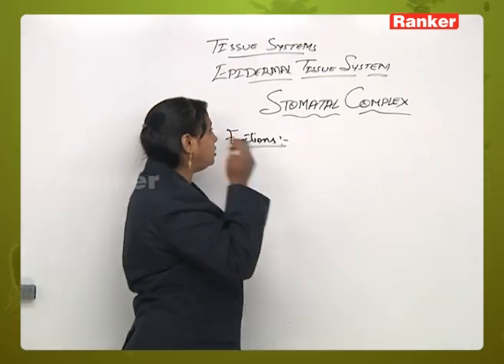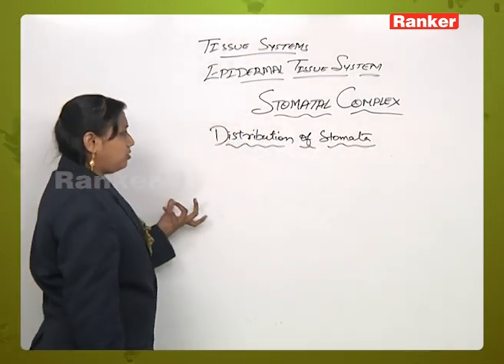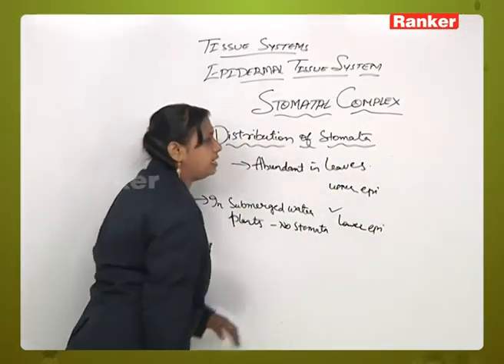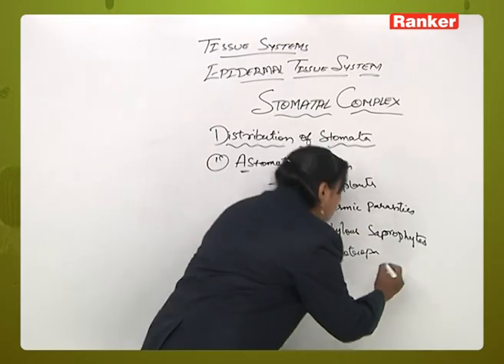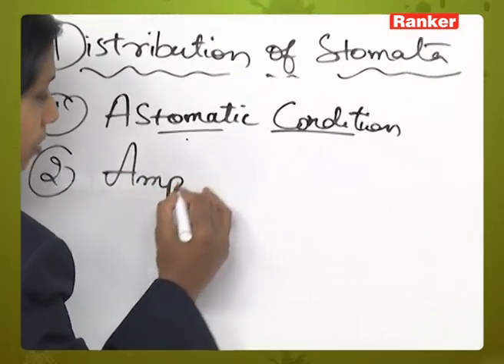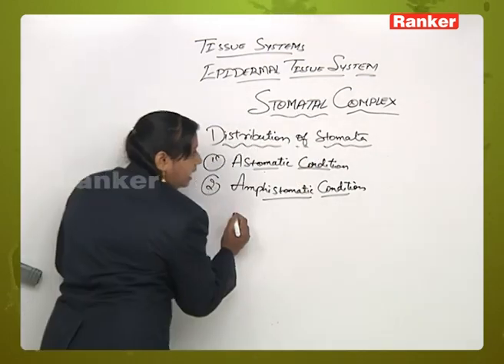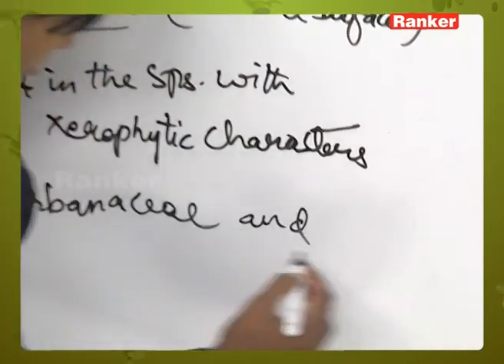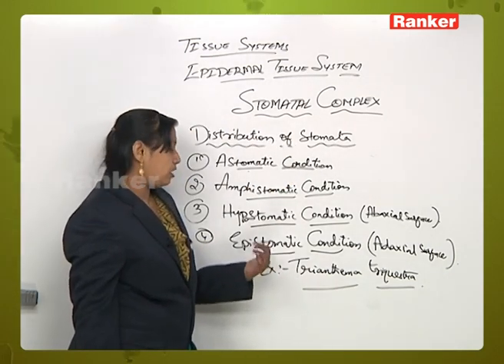Internal Organization in plants, Tissue Systems | Botany | Dr. Humera Nazneen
This lecture video deals primarily with Internal Organization in plants, Tissue Systems which is briefly explained by Dr. Humera Nazneen Madam.